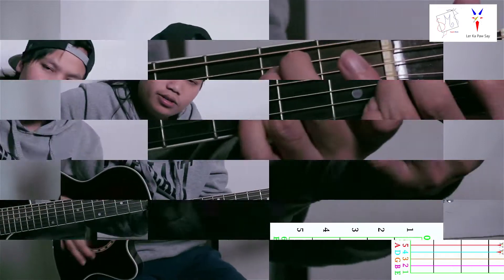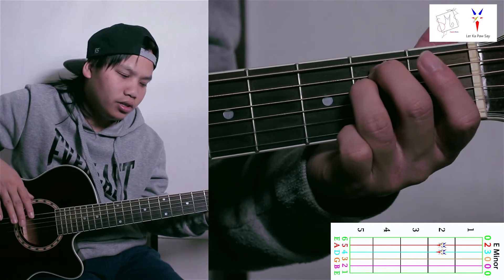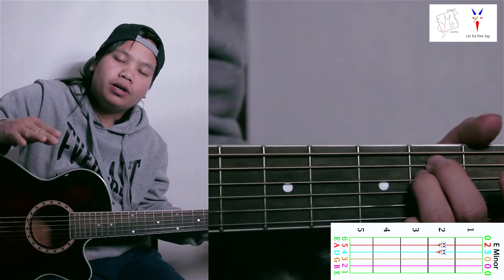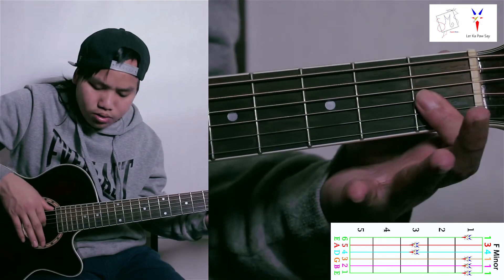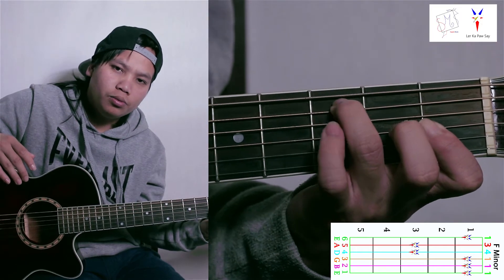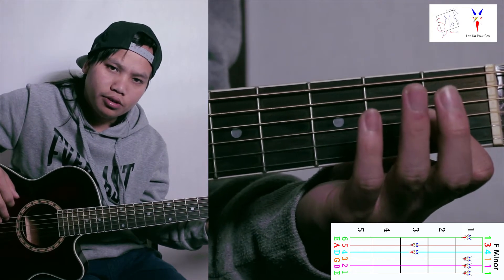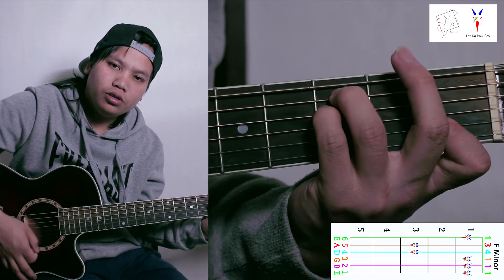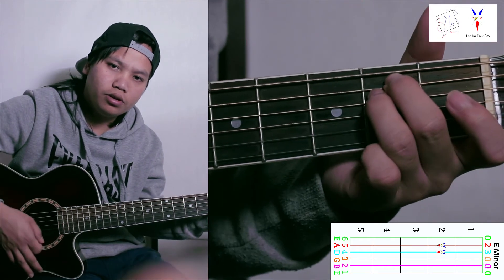Karen How to play Em and Fm (Guitar tutorial)